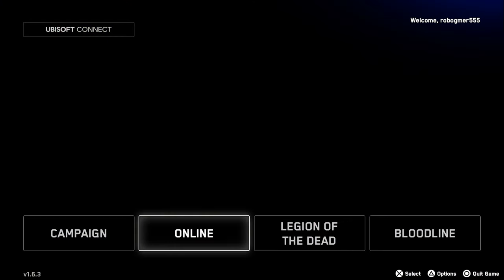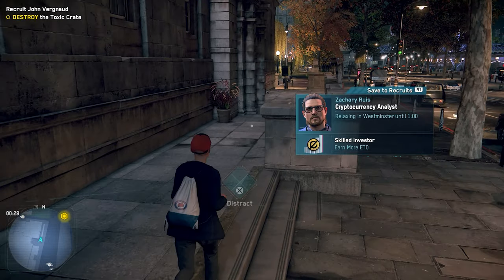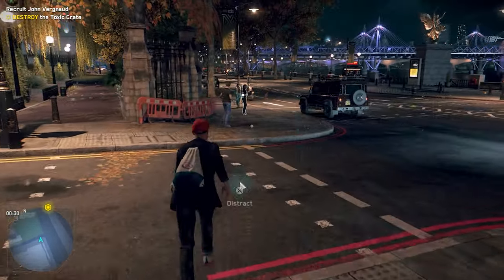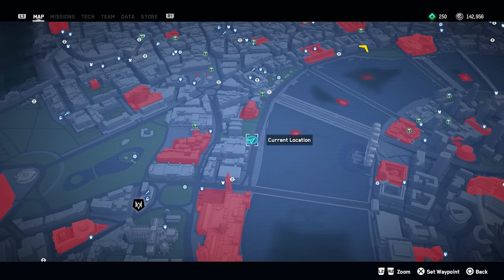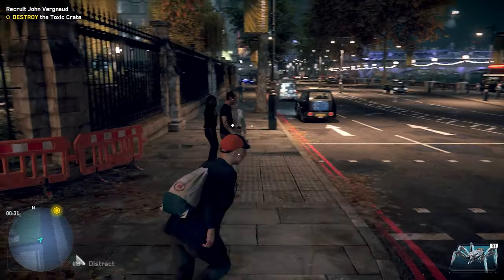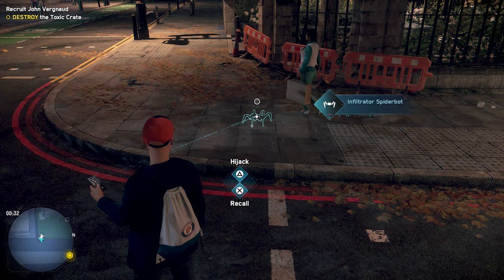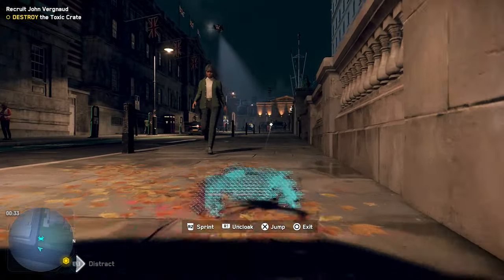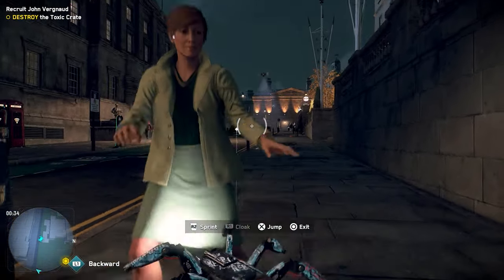Watch Dogs Legion - PlayStation Buttons Mod Showcase